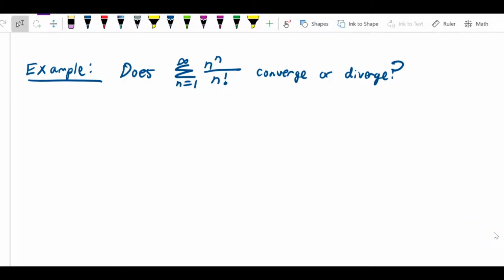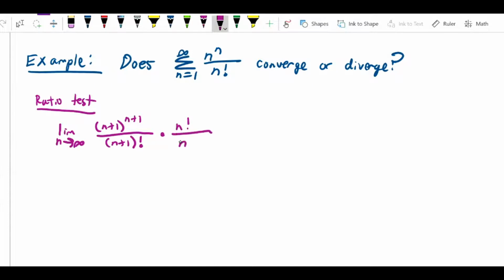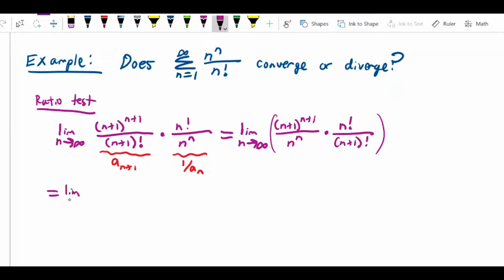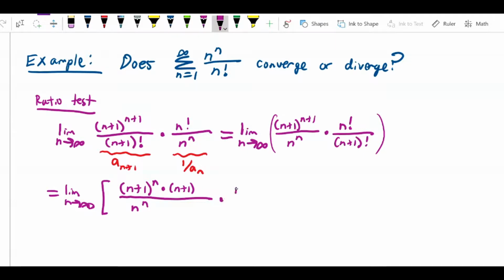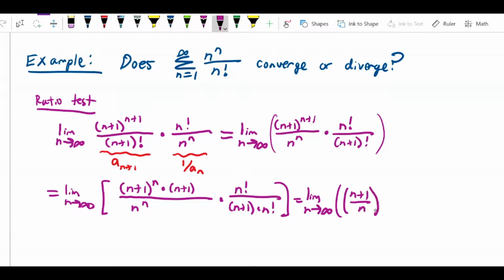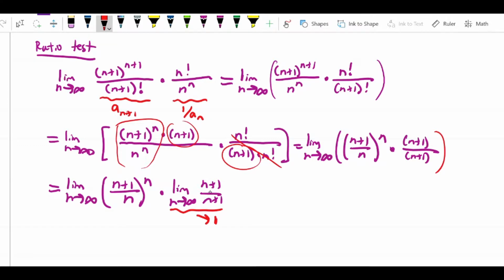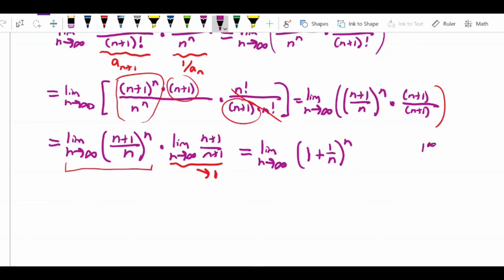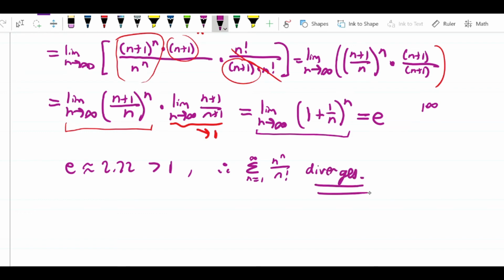Absolute convergence, ratio and root tests n to the n over n factorial